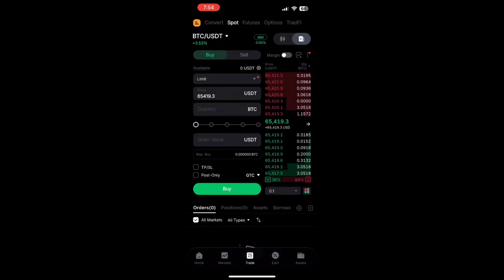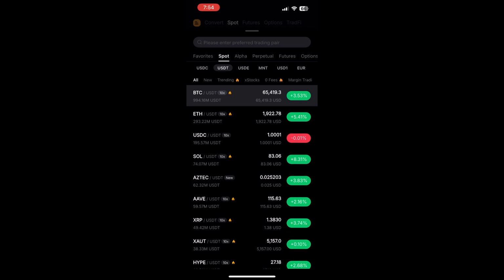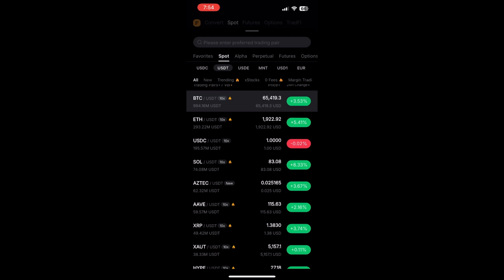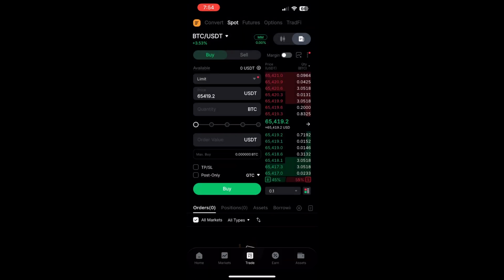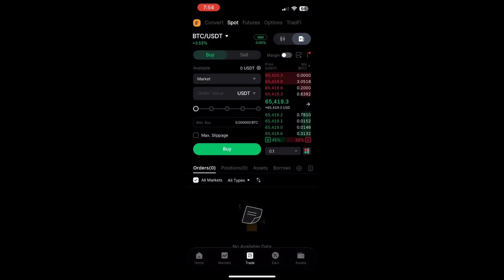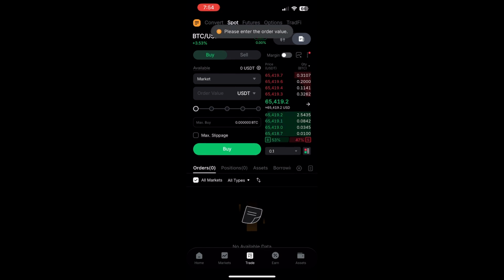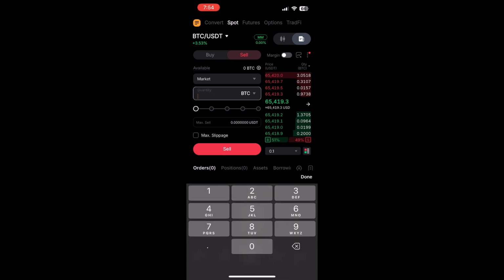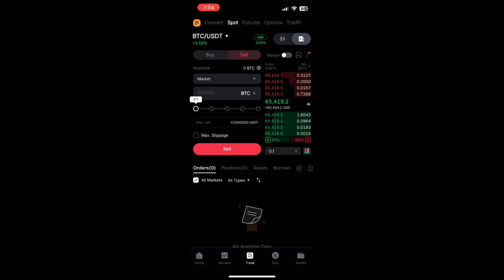How to trade Spot on Bybit buy and Sell Crypto [2026 Full Guide]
In this video, I will show you how to trade spot on Bybit and buy or sell crypto using the mobile app step by step. You will learn how to find the Spot trading section, how to select a trading pair, and how to place market buy and sell orders on Bybit.

This Bybit spot trading tutorial will cover:
✅ How to trade spot on Bybit using the mobile app
✅ How to log in and navigate to the Trade section on Bybit
✅ How to select Spot trading on the Bybit app
✅ How to find and select a trading pair like BTC/USDT or ETH/USDT
✅ How to place a Market Buy order on Bybit Spot
✅ How to enter the amount in USDT or the amount of crypto you want to buy
✅ How to confirm and fill a buy order at the current market price
✅ How to switch to Sell and place a Market Sell order on Bybit
✅ How to enter the amount of crypto you want to sell back to USDT
✅ How to check your filled orders and Spot balance under Assets

By the end of this video, you will understand how to trade spot on Bybit using the mobile app, even if you are a complete beginner. You will see exactly how to place your first buy and sell orders and check your balances after each trade.

If you are asking how to trade spot on Bybit or how to buy and sell crypto on the Bybit app, this video is for you. I will also explain how to switch between buying and selling on the same screen, because knowing this helps you execute trades quickly and efficiently without getting lost in the Bybit interface.